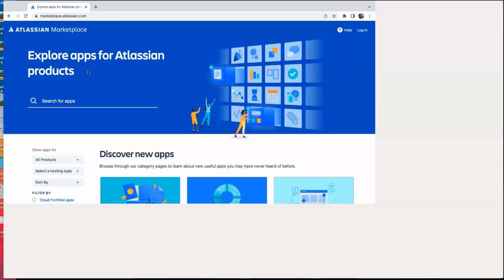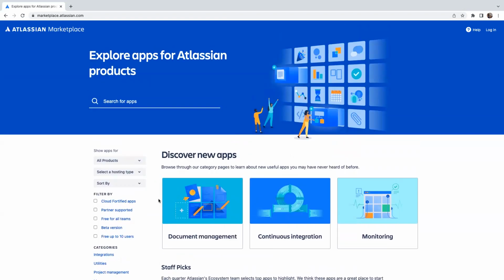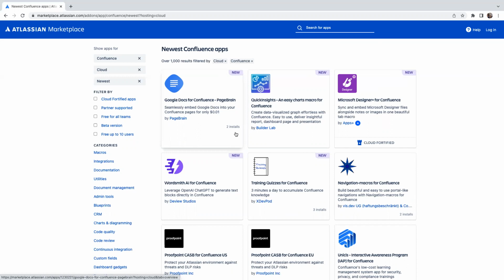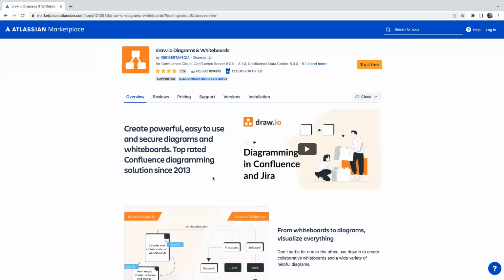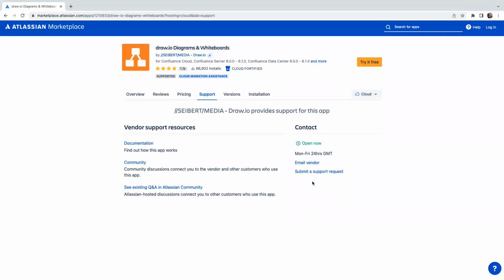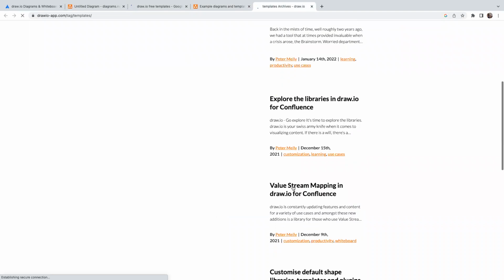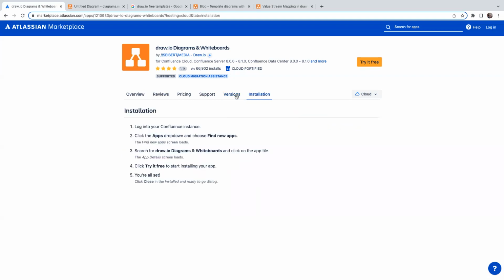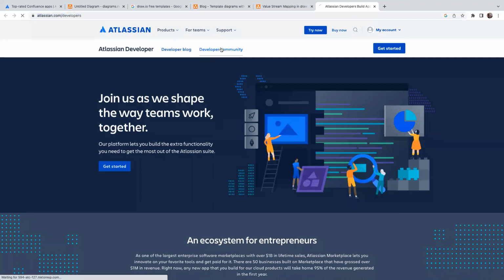Know your Atlassian Marketplace - Hyd ACE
In this video, we introduce you to the Atlassian Marketplace, and how you can benefit if you are an end user, administrator or developer. We also explored some top apps and their features.